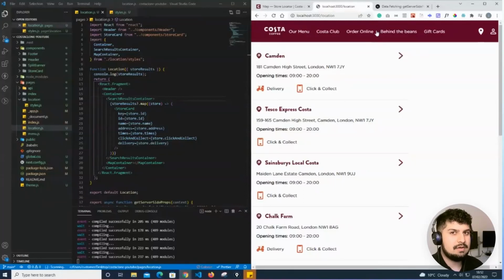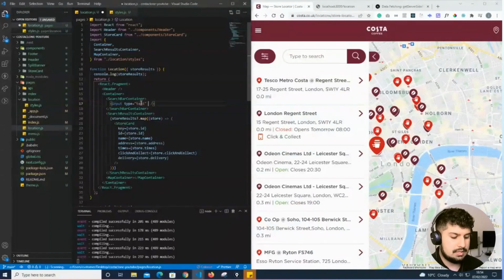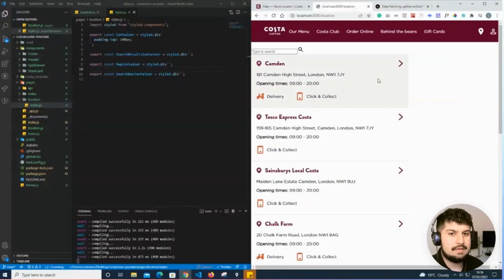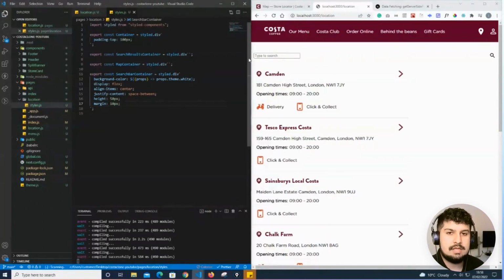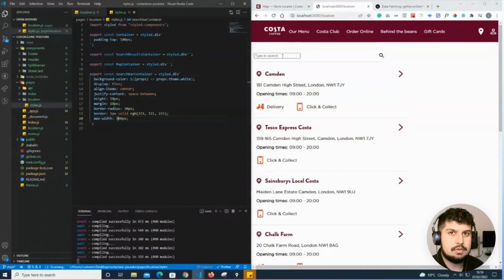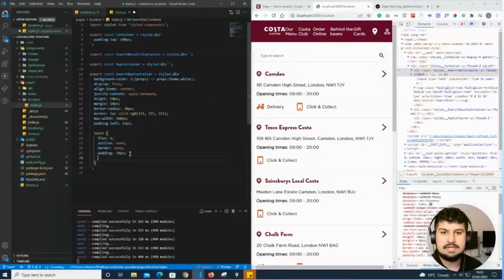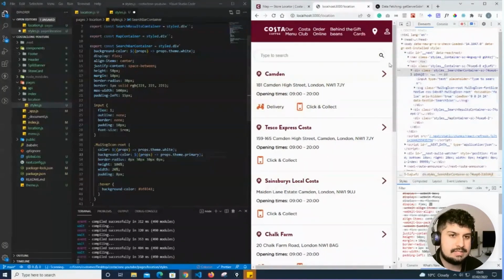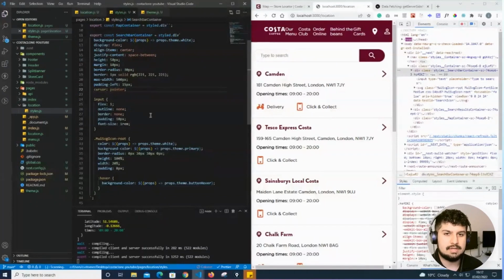14. Building and Styling the Search Bar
In this video, we will be building and styling the search bar similar to the Costa Coffee Website.